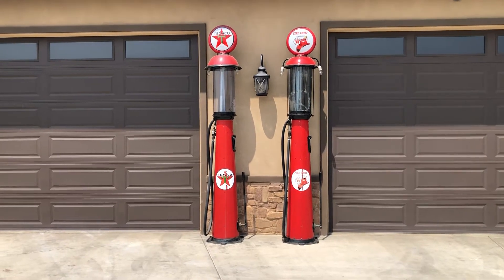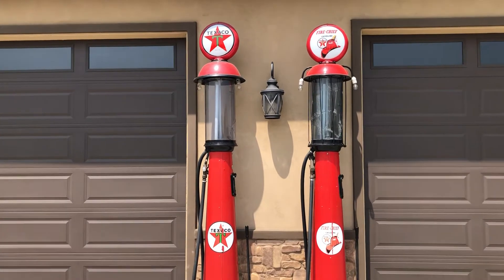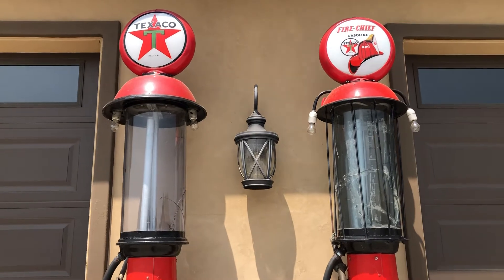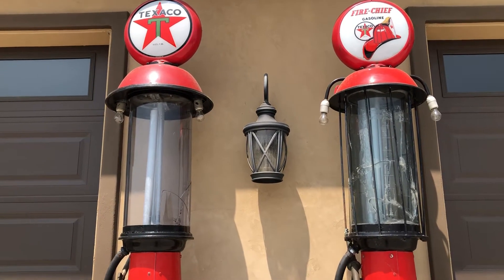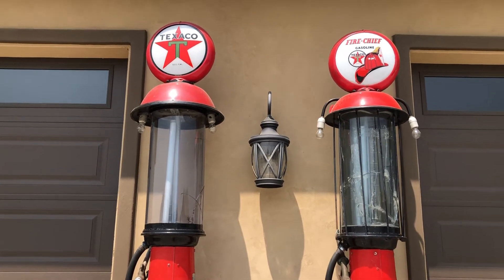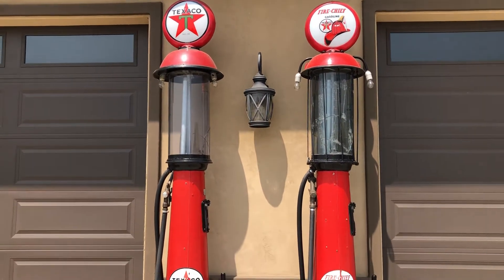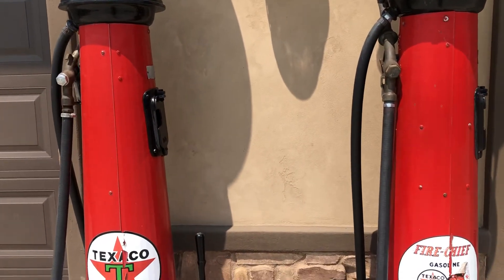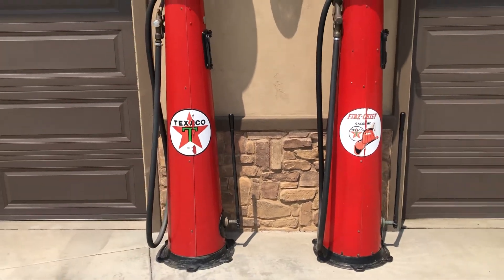Clear Vision visible antique gas pumps